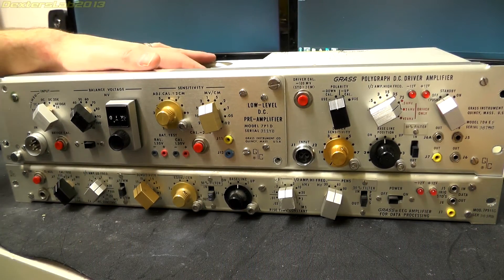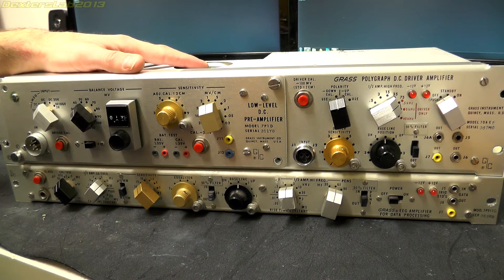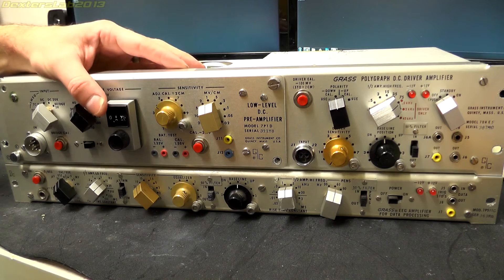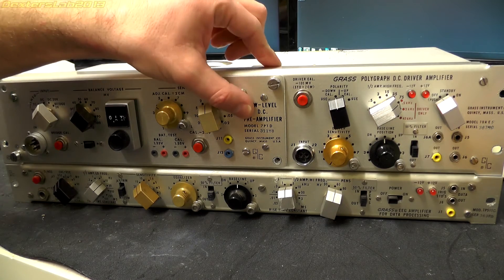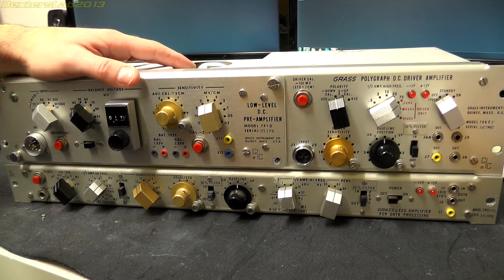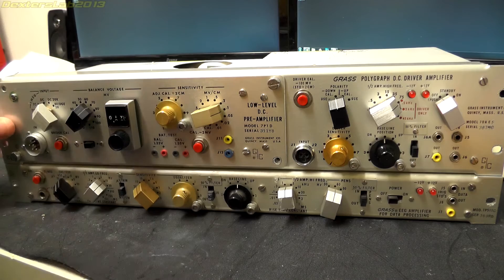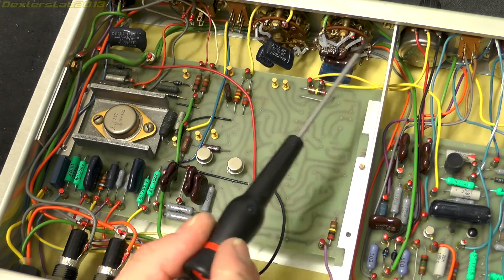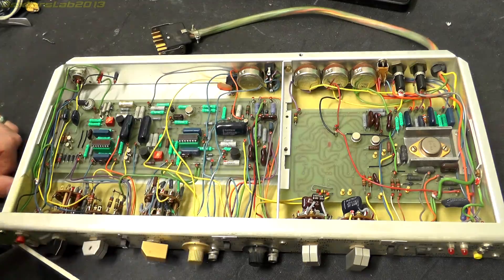DL#081 - Grass Polygraph EEG Data Processing Amplifier Teardown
In this video i continue looking at the Grass Instruments Polygraph modules, this one is the EEG Amplifier for Data Processing